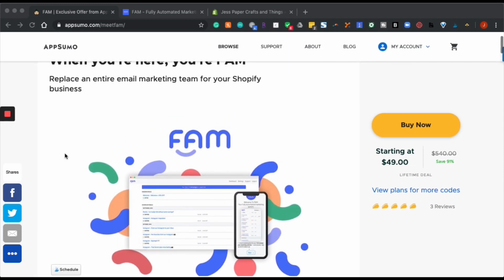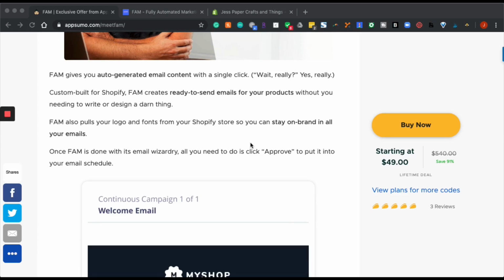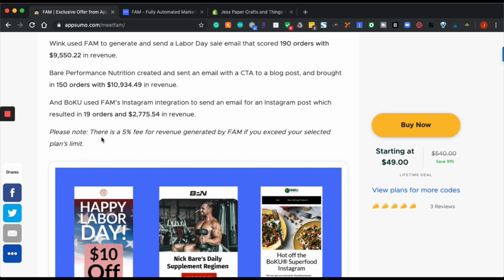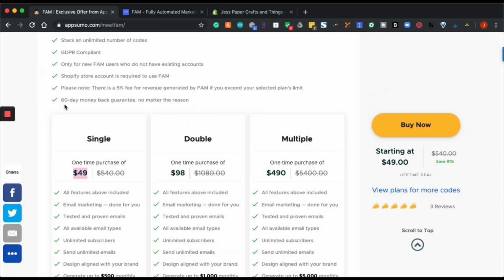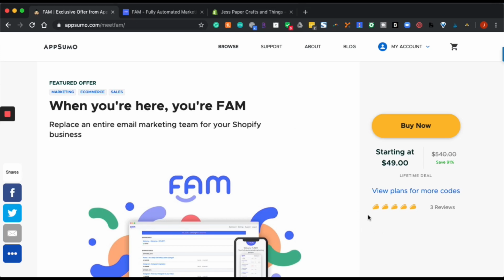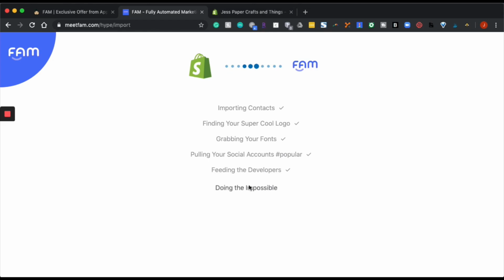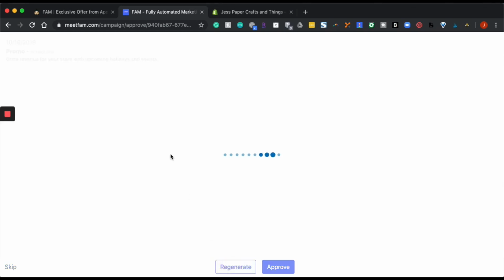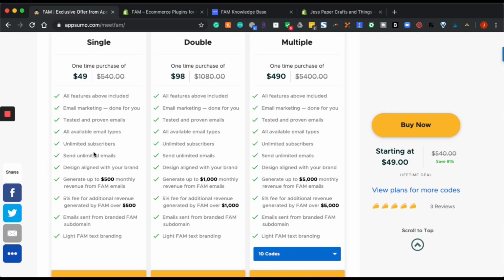FAM- Sumo's Newest Email Marketing tool + Lifetime Deal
Hey Non-Techies! Today a brand new email marketing tool for Shopify users debuted called FAM.
It is apart of the ever-growing, absolutely amazing Sumo, they saw a need for Shopify store owners and filled it. With adding the whipped cream on top of an amazing lifetime deal available for a limited time.
FAM is a Shopify-based, AI-driven email marketing provider that runs automatically, sending targeted and purposeful emails to increase opens and sales.
For $20 a month, it doesn't seem like a bad choice but for $49 lifetime it sounds like a deal you can't afford to miss and with AppSumo Lifetime means Lifetime.